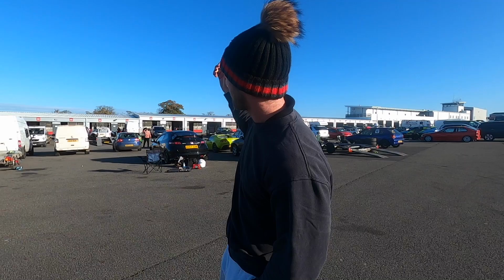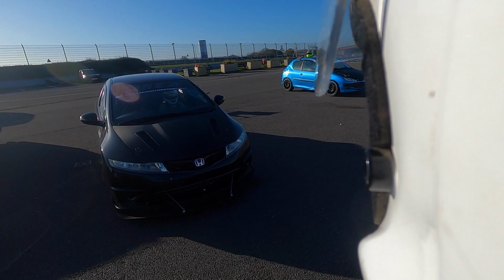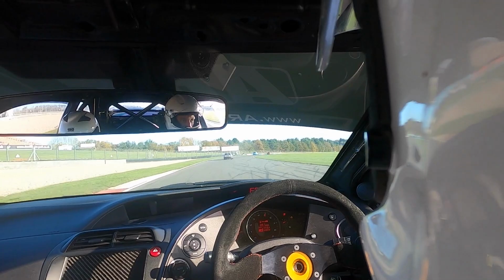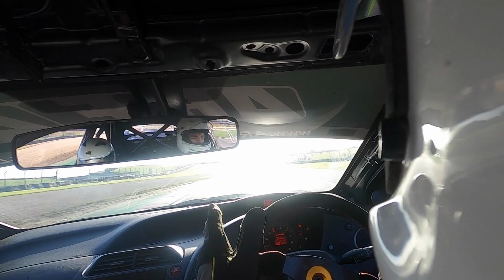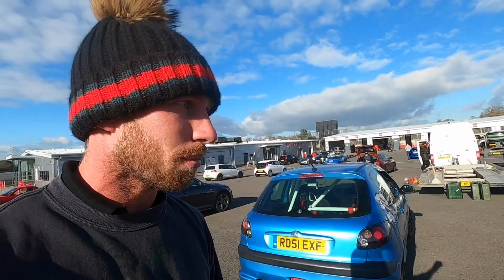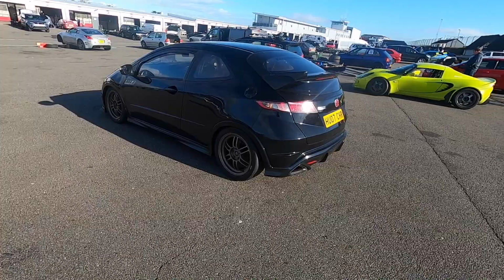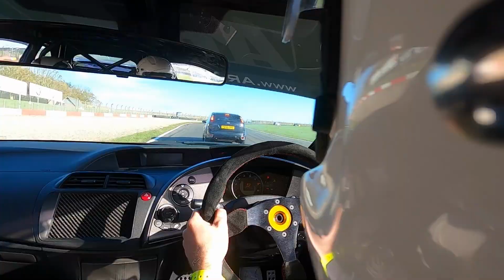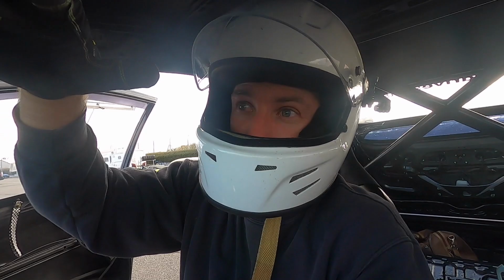TRACK Review: Honda Civic FN2 Type R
So today we got the keys to a Honda which I've never driven; a Honda Civic Type R FN2! Now considering the building of this car, it wouldn't be fair to take it on the roads, so we book on to potentially the last track day of the year at Donnington Park!

You can win this exact car for £2.49 HERE;

So I hope you enjoy the content! We lost third gear half way around the track, which we later discover that the selector fork had broken! Luckily; it's an relatively easy fix!